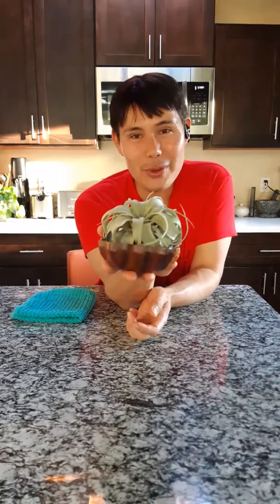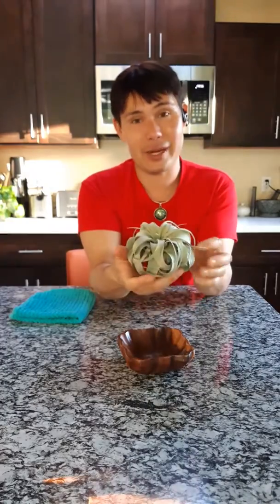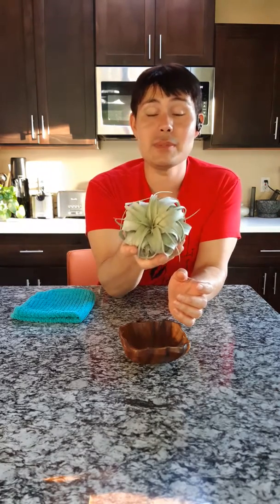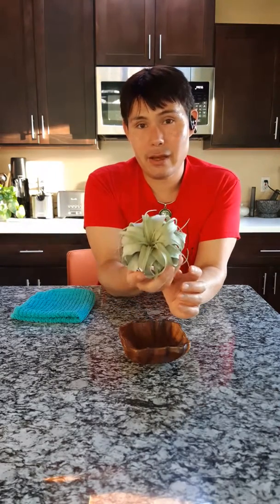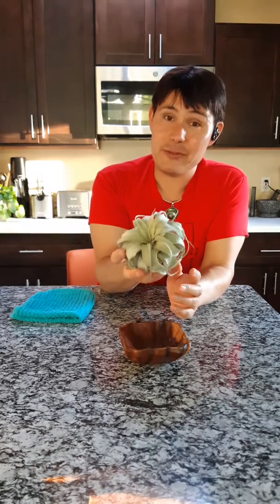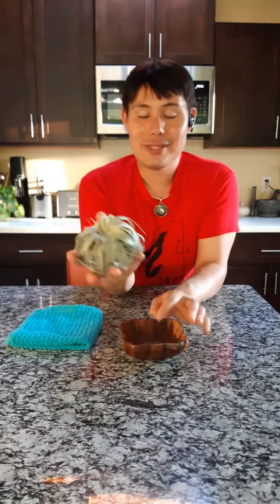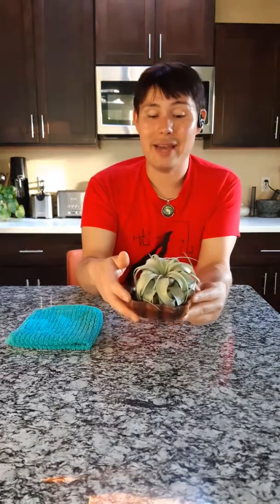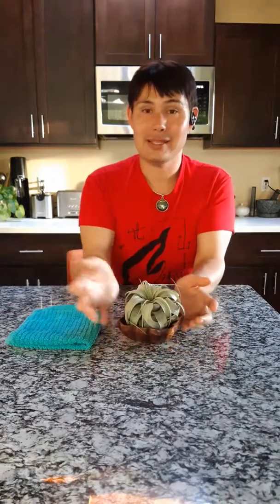Tillandsia xerographica care - Queen of the Air Plants!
*It's a focal point!  It's a Queen!  It's an Air Plant!  Oh my!
Introducing Tillandsia xerographica!

*Here's a link to Tillandsia fertilizer